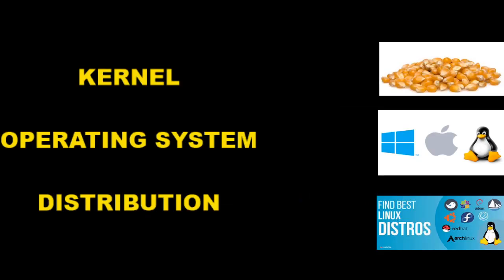IT 360 Final Jacox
General discussion on Linux.